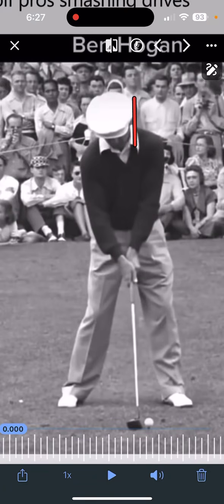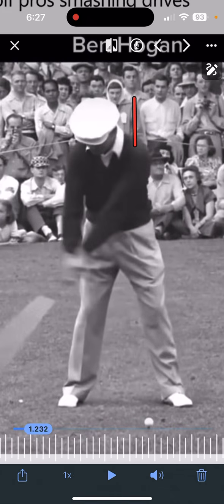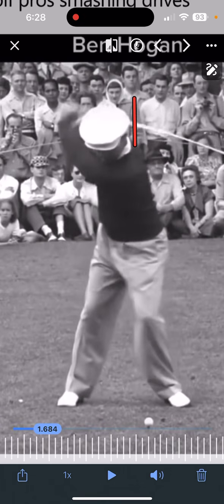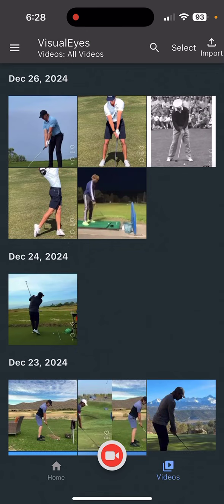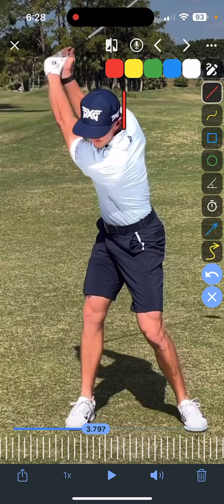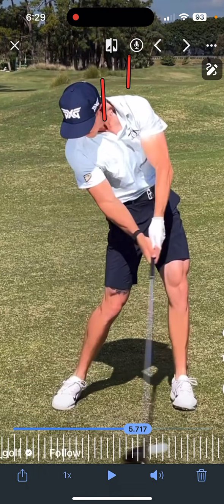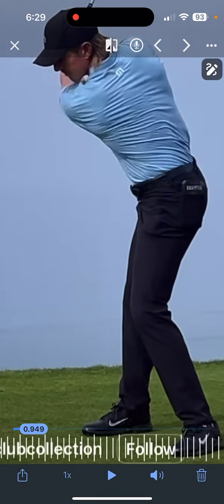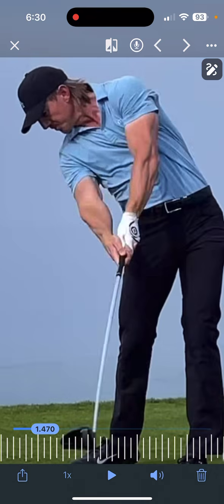Was Hogan A Lead Side or Trail Side Dominant Player - The GOAT Code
Try The GOAT Drill FREE with GOATY, my AI golf coach

Liked this video?